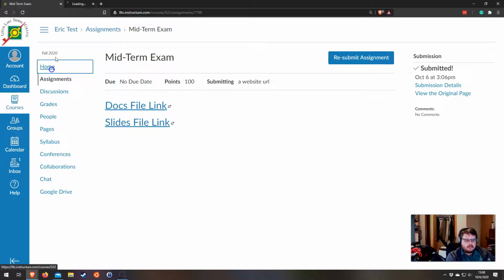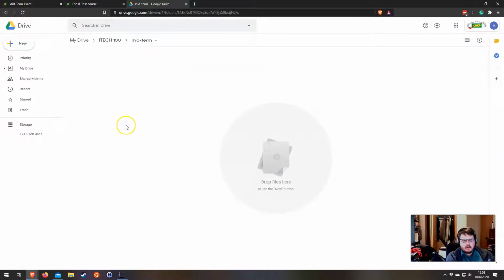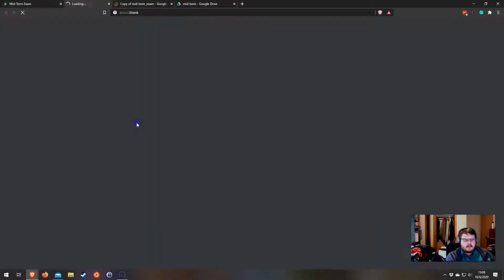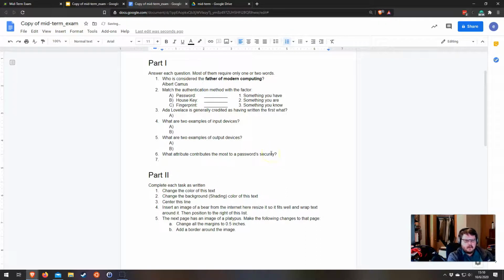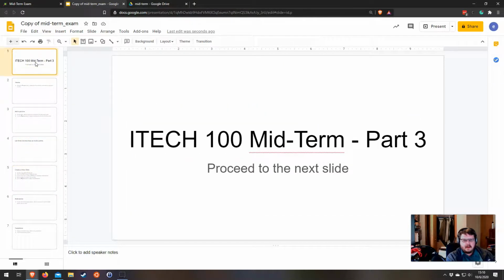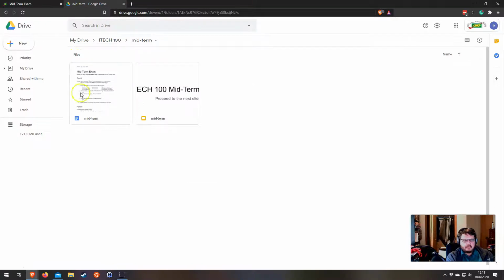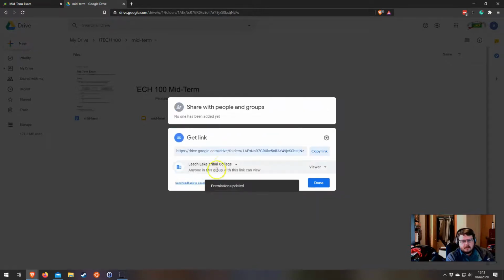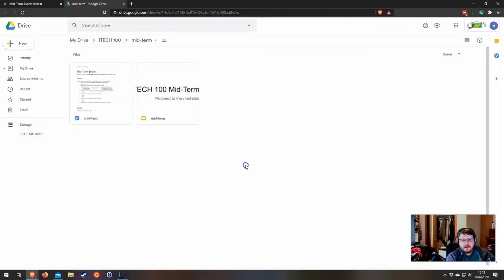ITECH 100 - Mid-Term Exam